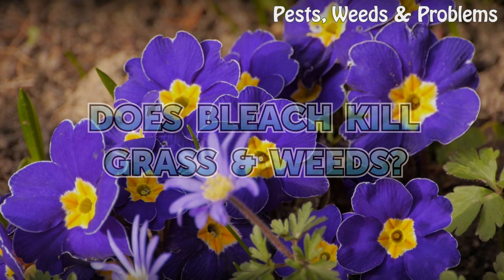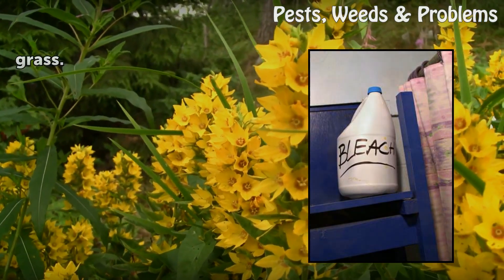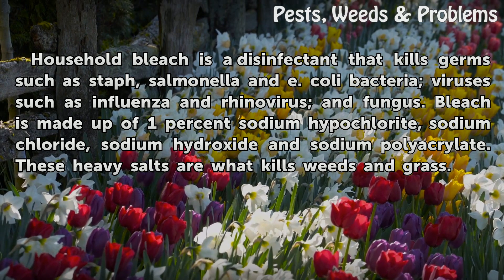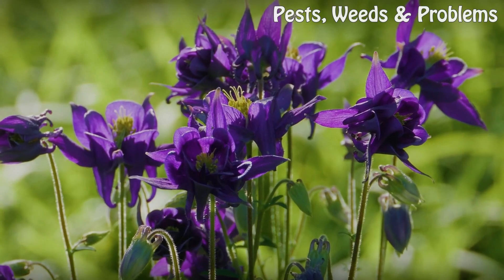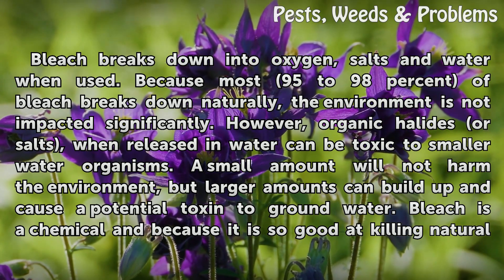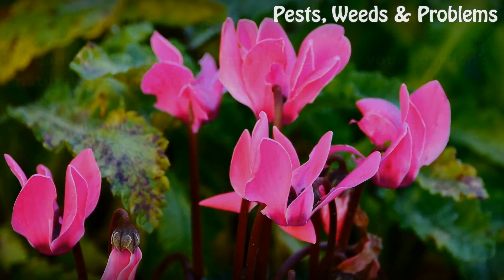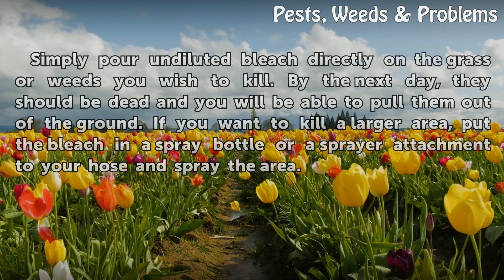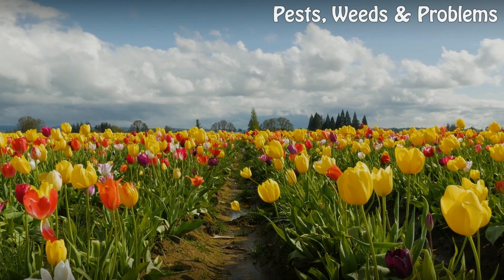Does Bleach Kill Grass & Weeds?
Does Bleach Kill Grass & Weeds?. Weeds can be an unsightly annoyance in your yard or garden. If you are trying to replace your lawn with a patio, grass is unwelcome. You can use household bleach to rid your yard of unwanted weeds and grass.

Table of contents Does Bleach Kill Grass & Weeds?
What is Bleach? 00:33
Environmental Implications 01:00
Use Bleach to Kill Grass and Weeds 01:41